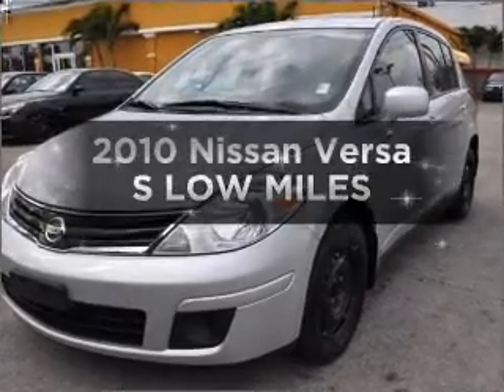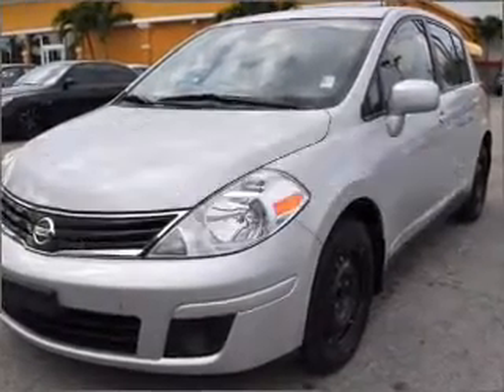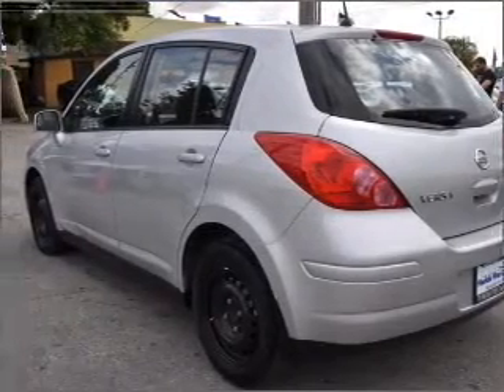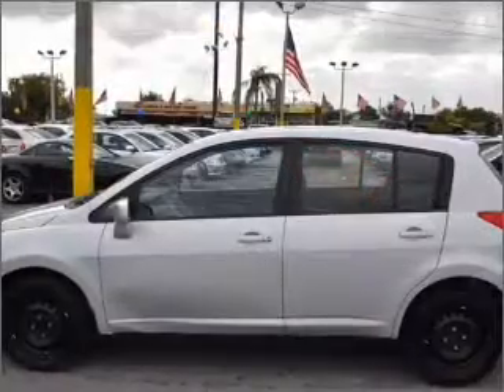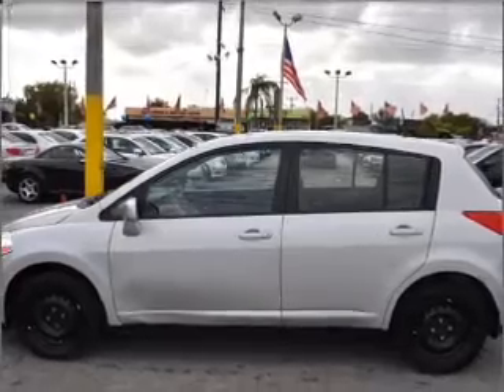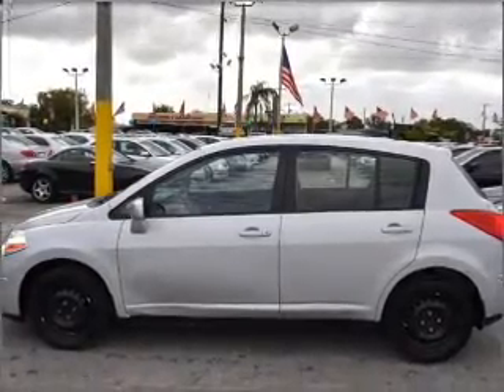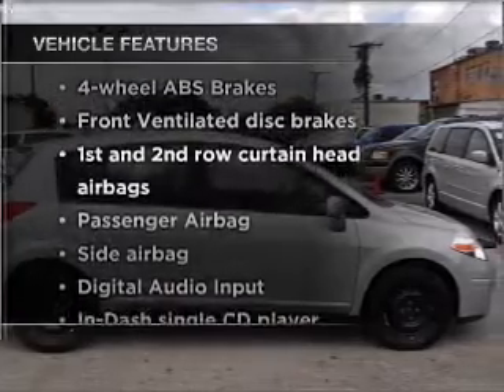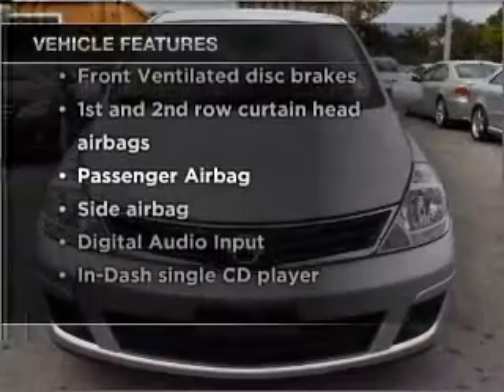2010 Nissan Versa - Hollywood FL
Year: 2010
Make: Nissan
Model: Versa
Trim: S LOW MILES
Engine: 1.8 liter inline 4 cylinder 16 valve
Transmission: Automatic
Color: Brilliant Silver Metallic
Mileage: 24549
Address:
1027 South State Rd 7